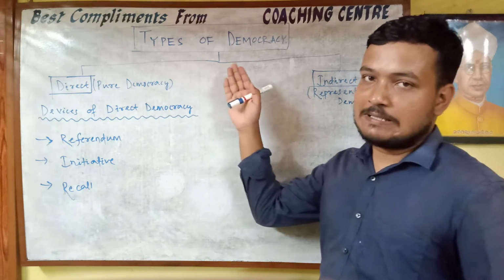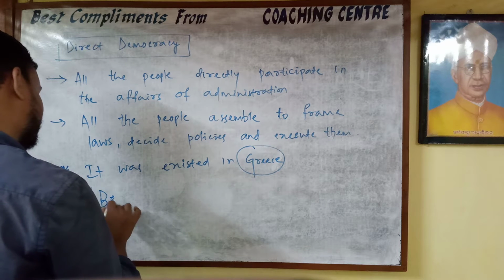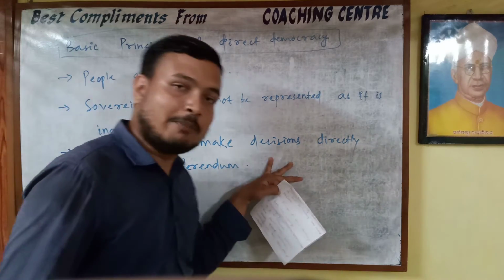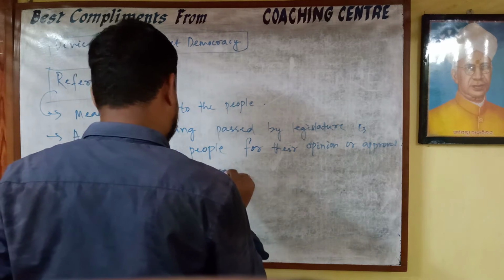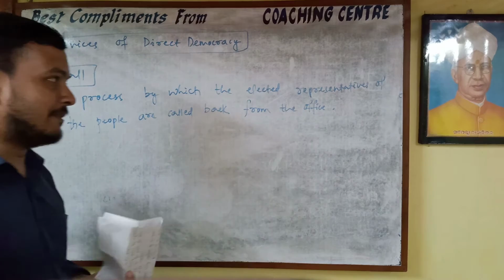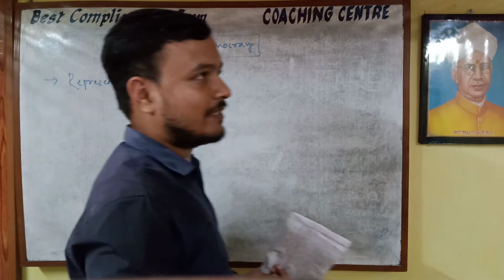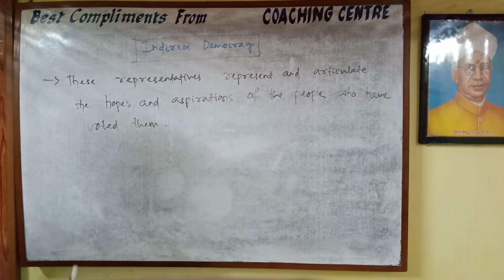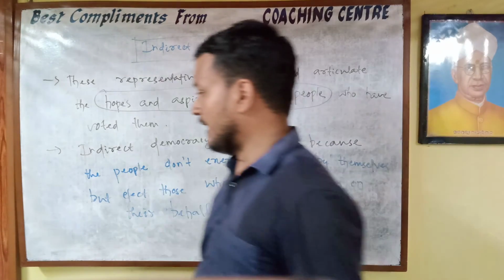Types of Democracy , Chapter-1, Political Science , +2 2nd Year Arts by Nitin Sir